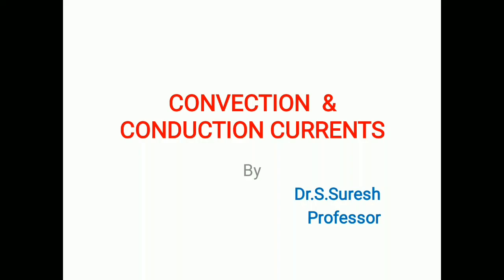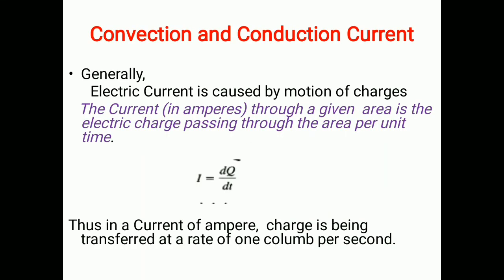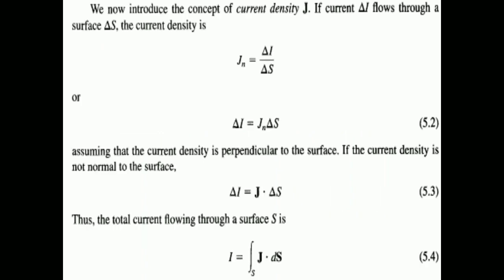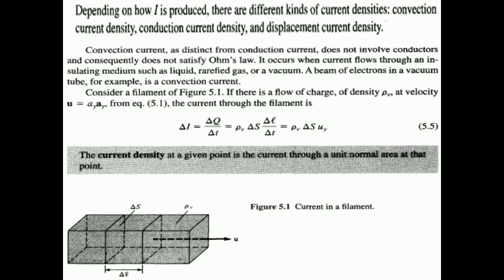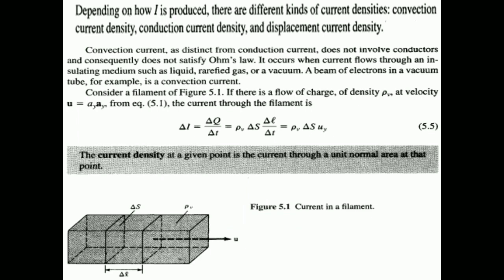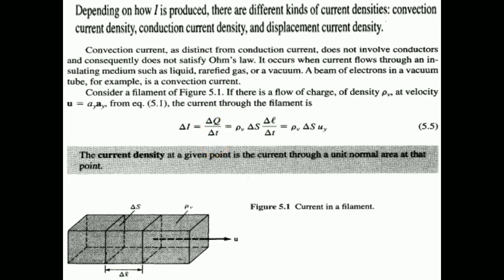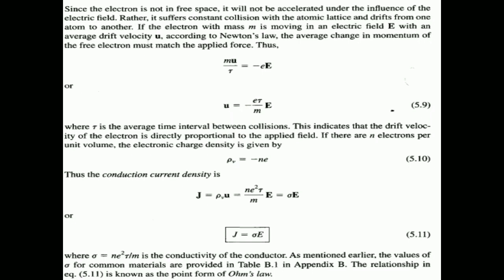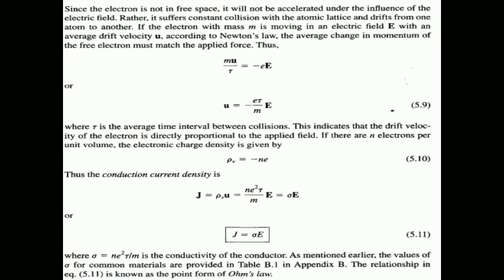Convection and Conduction Current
Electromagnetic Theory and Transmission line- JNTUH